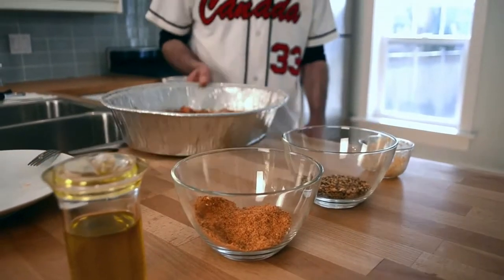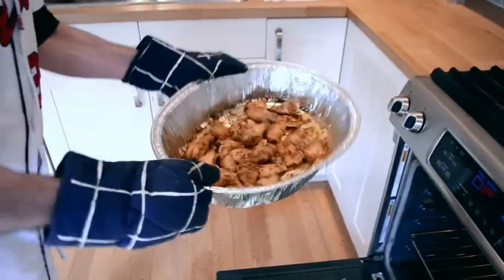How To Make Quick Easy Chicken Wings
In this segment Les demonstrates how to make oven roasted chicken wings.  Only a few ingredients are needed and you can adjust the quantities to suit yourself.

With just a few steps and ready in 25 minutes, wings are crispy on the outside, tender on the inside and enjoyed by all.